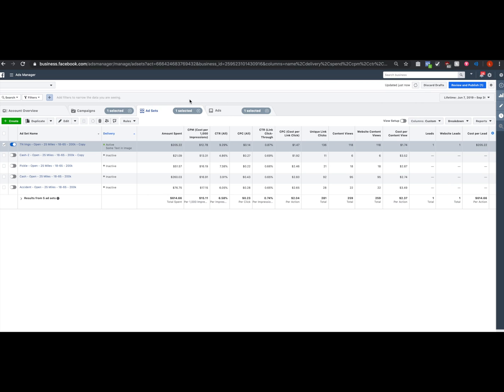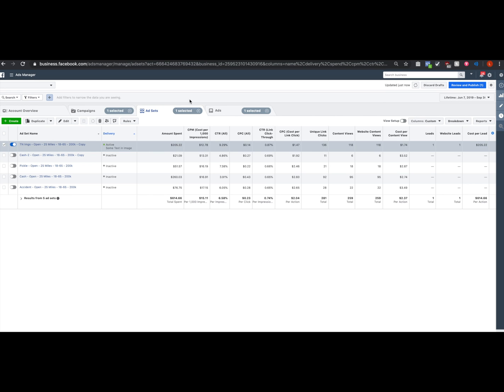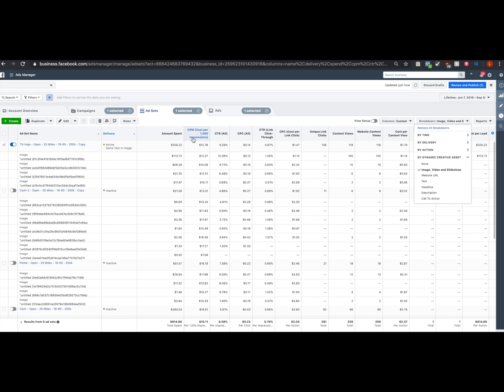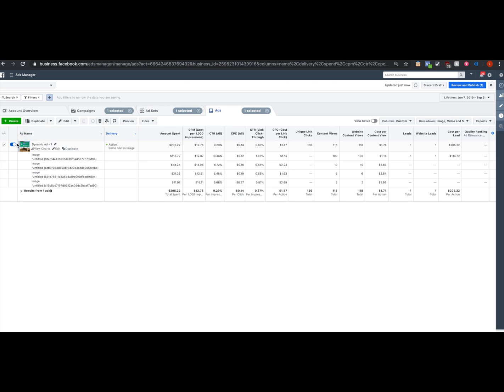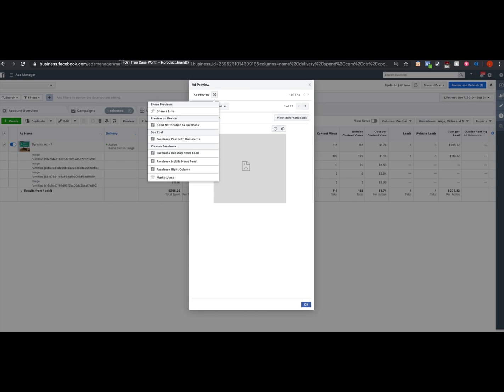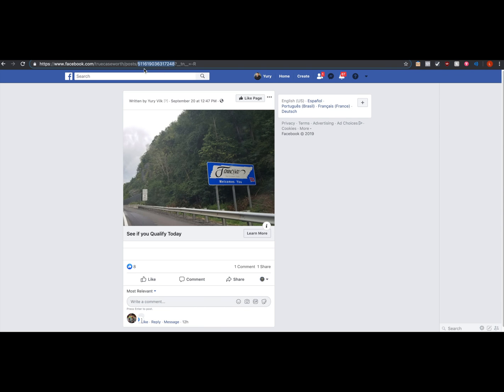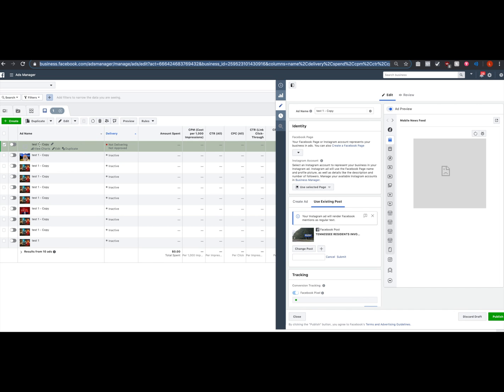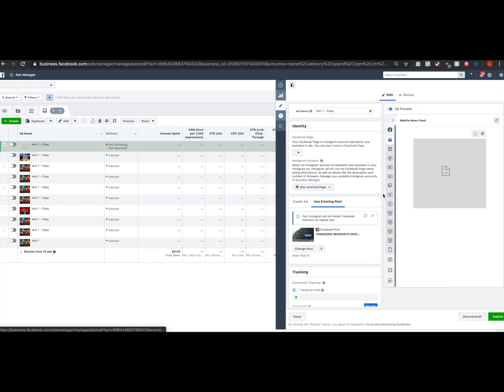How to Get the Existing Post ID of a Dynamic Ad in Facebook Ads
to learn how to run Facebook Ads. From beginner to expert, you'll learn how to build, grow and scale your accounts!

***2023 UPDATE!!! Please check out this video for the newest way to grab your Post ID from a DCA

Check out my full Facebook Ads Growth Blueprint Course that goes over everything you need to know about how to build, grow and scale on Facebook Ads.

Ever wanted to keep the engagement of a winning dynamic ad on Facebook, without losing your engagement and having to reset the learning?

In this video, we will show you how to locate the post ID of a dynamic ad within your Facebook Ads account. Dynamic ads allow you to automatically show personalized ads to people who have visited your website or used your mobile app. By finding the post ID of your dynamic ad, you can track the performance of the ad and make any necessary adjustments to optimize its performance.

To get started, log in to your Facebook Ads account and navigate to the Ads Manager. From here, select the ad campaign that contains the dynamic ad you want to find the post ID for. On the ad campaign page, click on the ad set that contains the dynamic ad. This will bring up a list of all the ads within the ad set, including your dynamic ad.

Next, click on the name of the dynamic ad to open up the ad details page. On this page, you will see the post ID listed under the "Ad ID" heading. Make a note of this post ID, as you will need it if you want to make any changes to the dynamic ad or track its performance.

That's all there is to it! By following these simple steps, you can easily locate the post ID of your dynamic ad in Facebook Ads.

This video shows you how to obtain the individual AD IDs of your dynamic Facebook Ads.